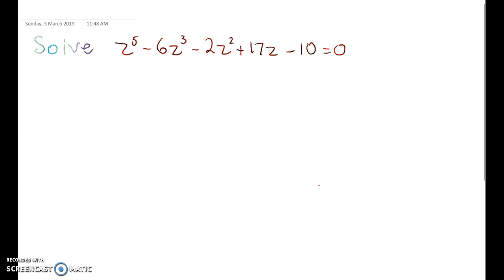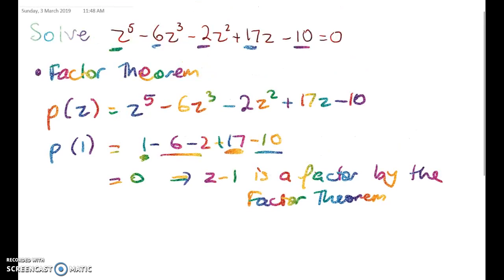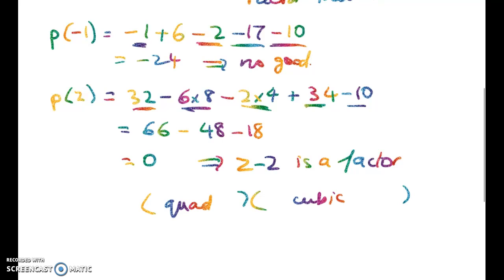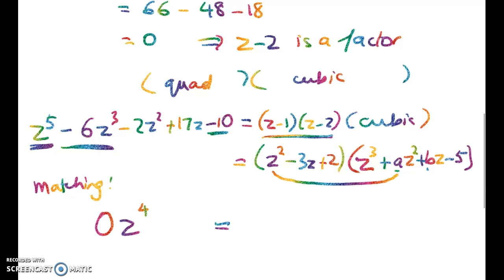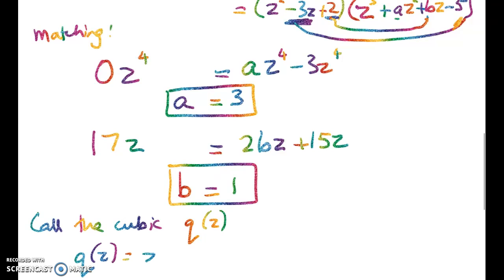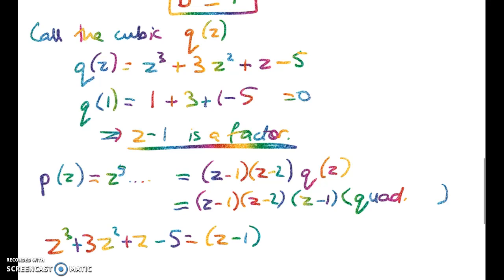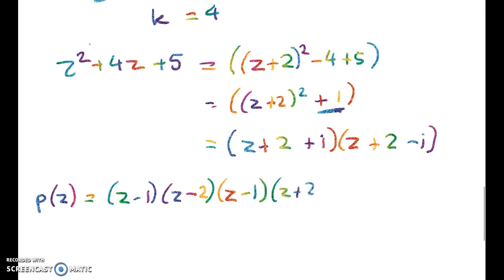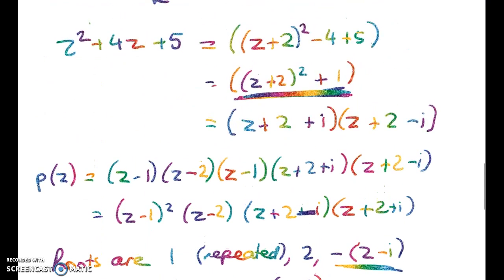13MCA A level March 4 Video 2 - solving a quintic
13MCA
For March 4 lesson - lots of you away on the Duke of Ed tramping trip.